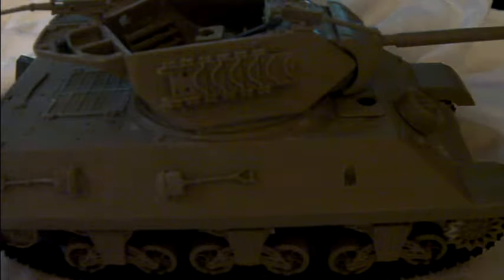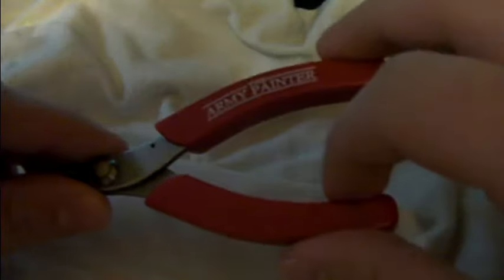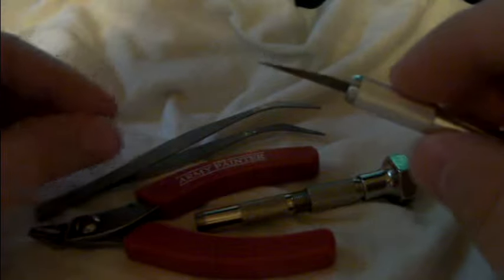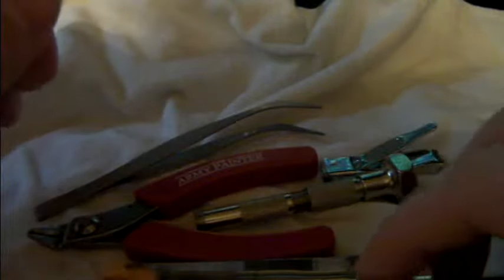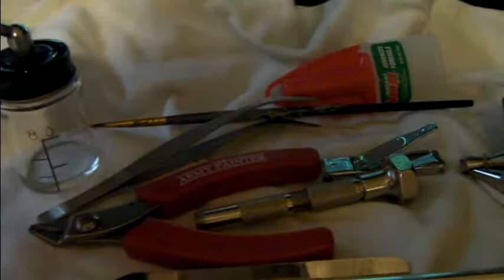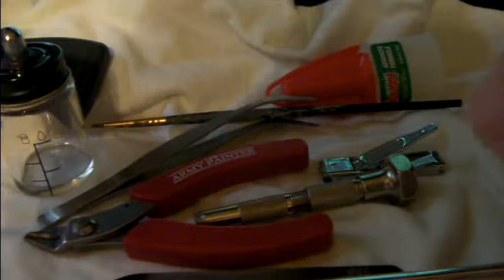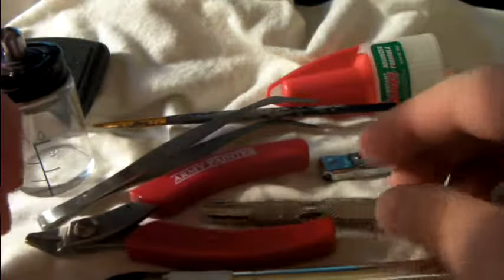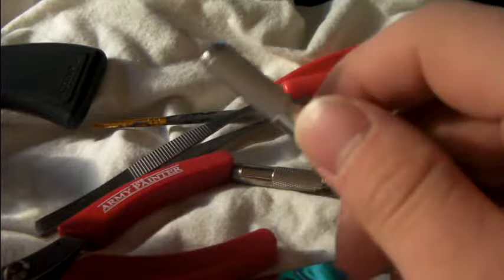how to: modeling basics (starter)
hey guys, in this video i just give a little tour of the tools i use and suggest ways to use them for new modelers or people just looking to get into it! hope it helps! thanks.